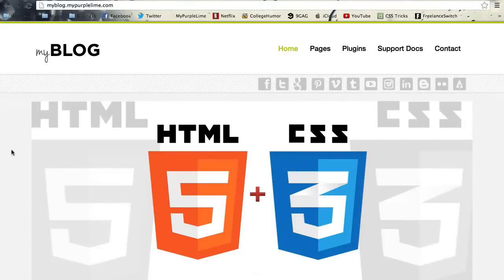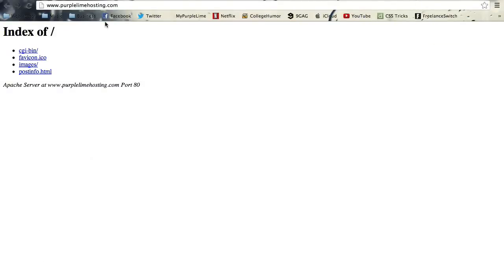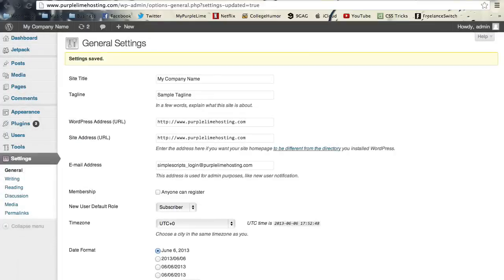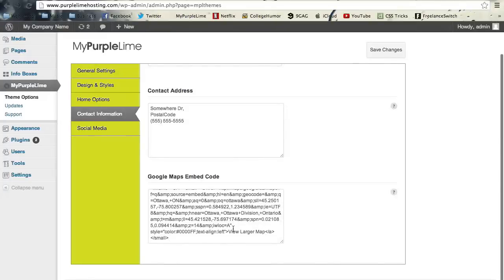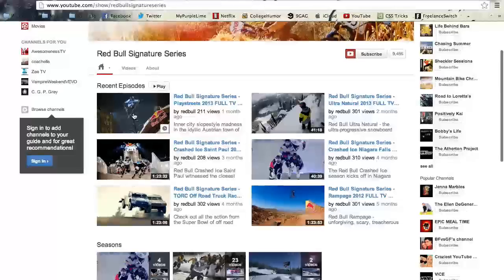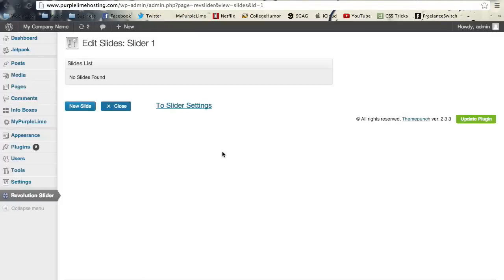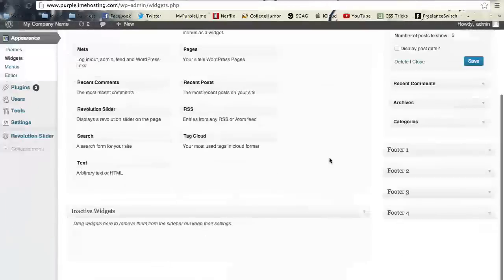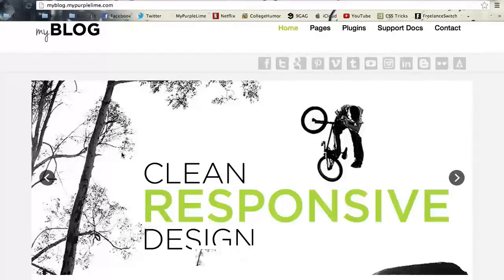How to Build a WordPress Website or Blog for FREE!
This is a step-by-step tutorial video showing you how to build a $1000 dollar website or blog for free! Using WordPress which is the same technology platform that Fortune 500 companies are using to power their websites. The "My Blog" theme was designed by the MyPurpleLime team and is fully responsive!

You can also use the MyPurpleLime Web Hosting promotional code in the checkout to save 20% on any annual shared web hosting plan.
NOTE: All annual web hosting plans come with a Free .com domain name.

If you need any help or have any concerns with the "My Blog" Theme please

I hope you enjoyed the tutorial :)